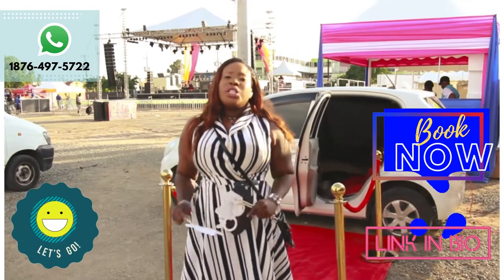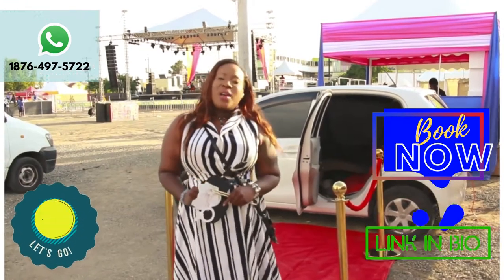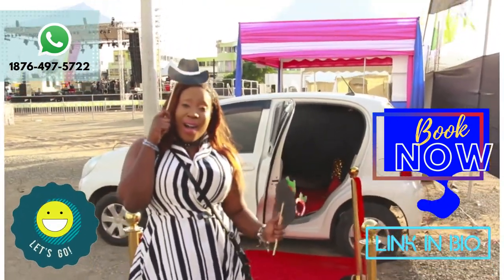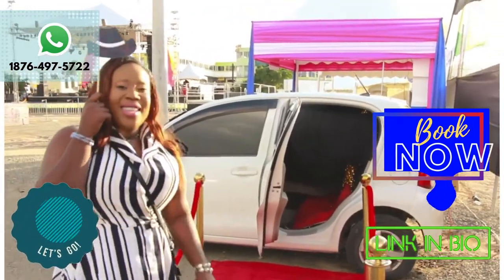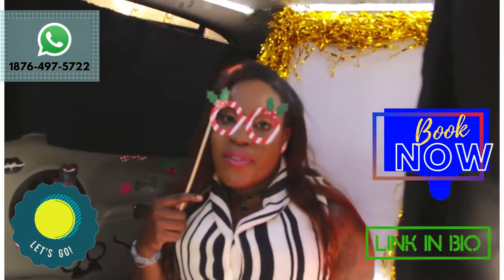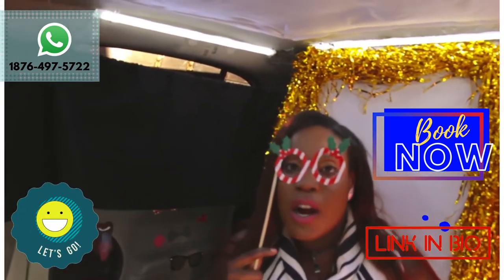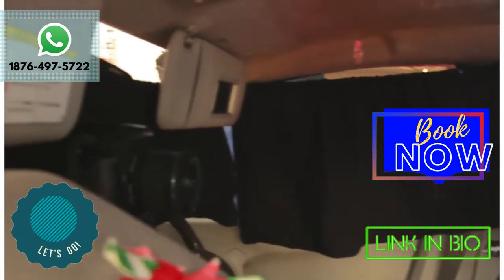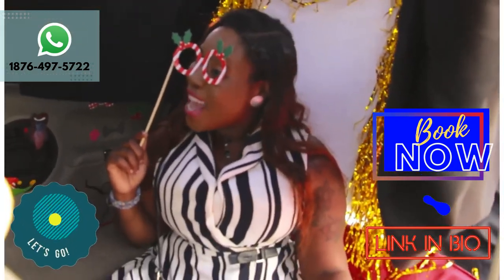The Photo Car by Hi5 Photos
Try Jamaica's first mobile photo studio right at your location for all your passport size photoshoot needs.